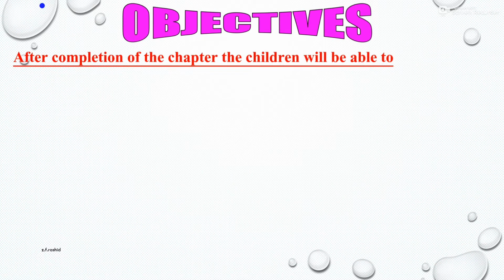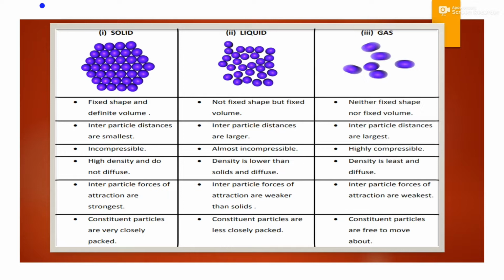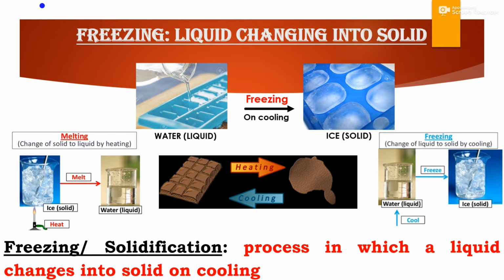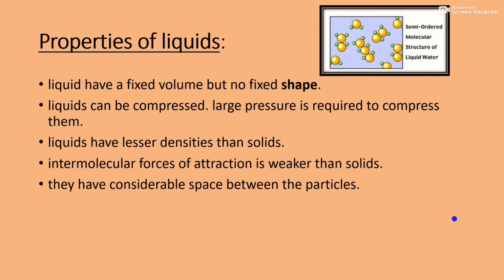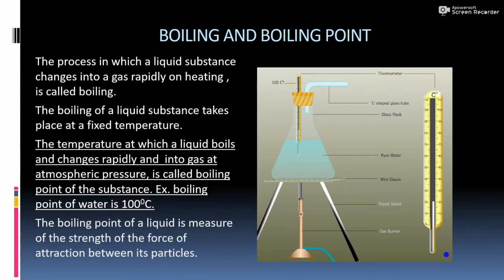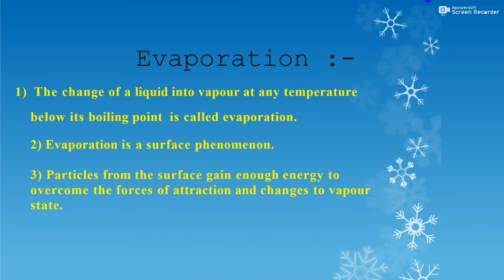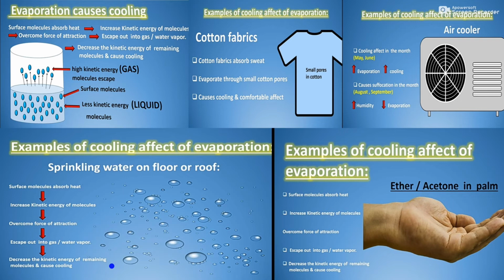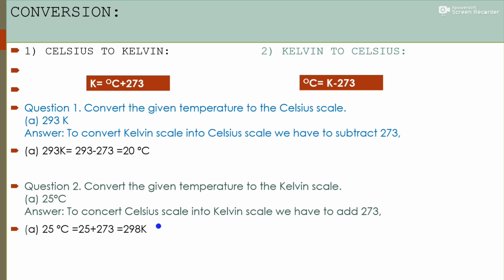MATTER IN OUR SURROUNDINGS // NCERT // CLASS IX // 1st CHAPTER // SUMMARY NOTE DISCUSSION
Question Answer Link